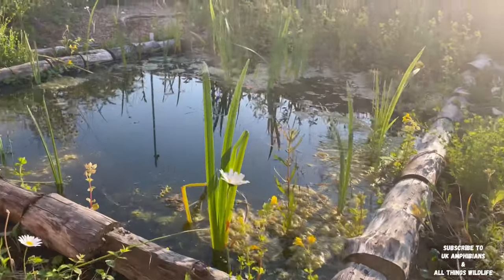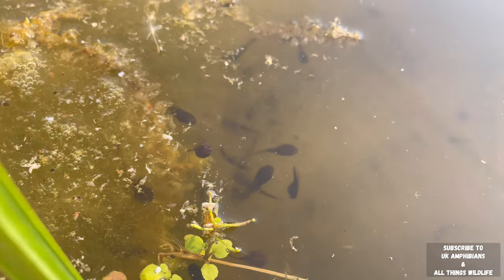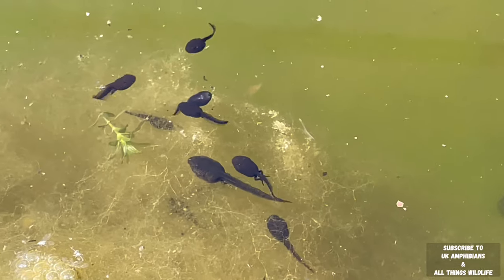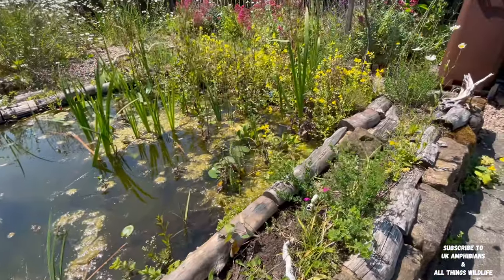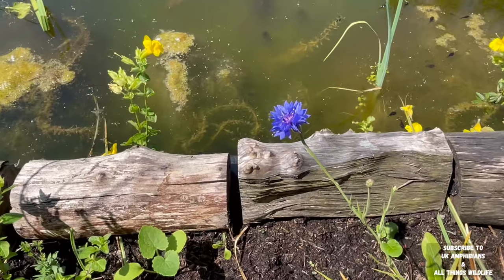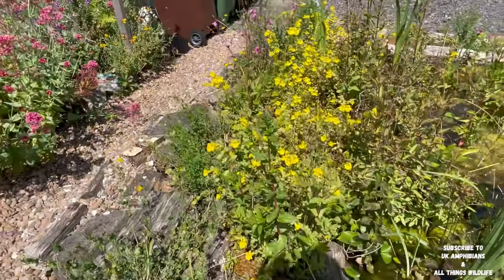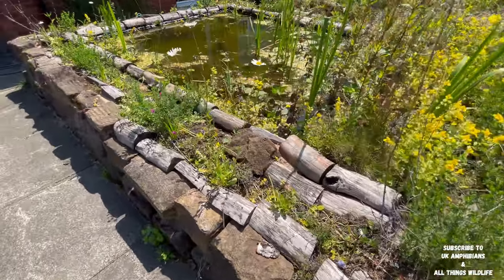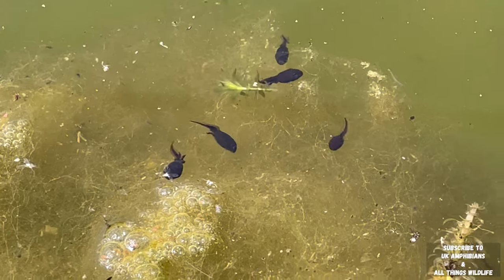How To Attract & Encourage & Feed Tadpoles To Your Wildlife Pond and what do you exactly feed them ?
How to feed tadpoles? How do you get tadpoles to thrive in your pond ?

If you want to know how to care and raise tadpoles then here’s your answer

How to raise tadpoles so they are healthy?

Best foods for your tadpoles

Is spinach good for tadpoles?

There’s soon to be a Frog Army on YouTube